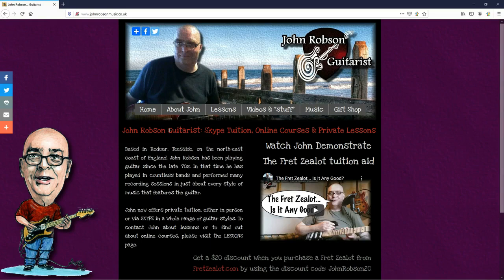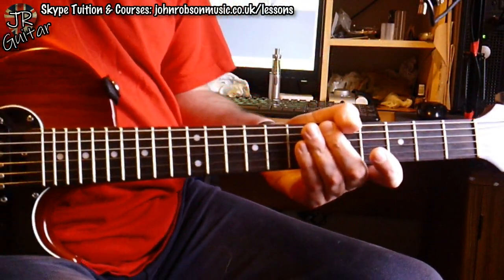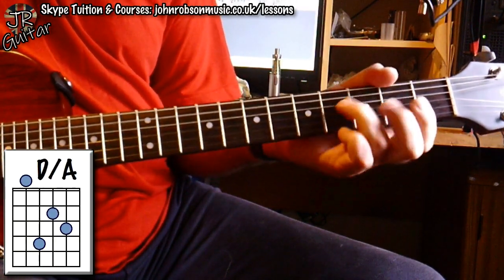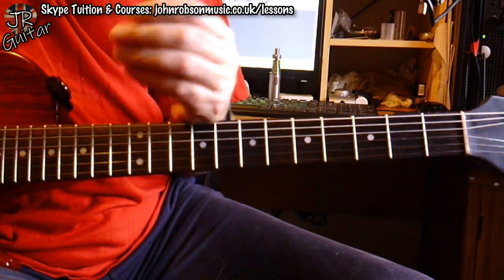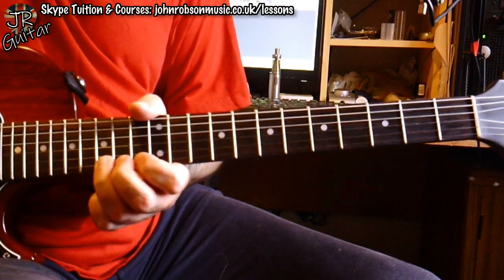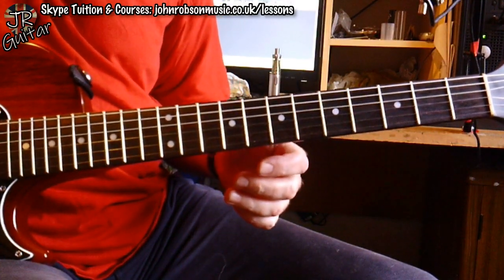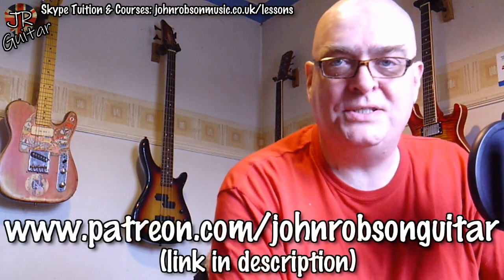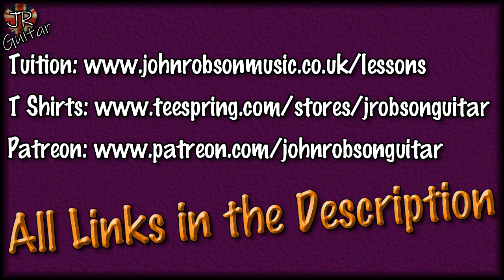Allman Brothers Meets Satriani Solo & Lesson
I stumbled across a little chord sequence that reminded me of the AllmanBrothers & had a fun time jamming over it... Enjoy my rock noodlings :)